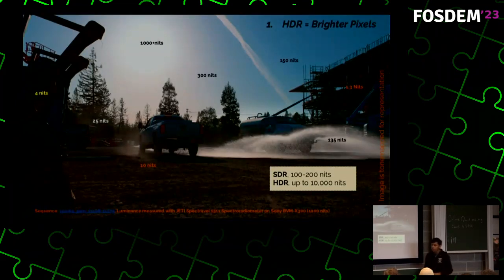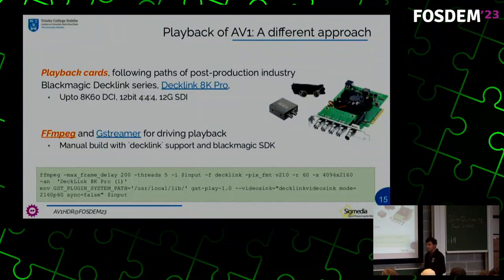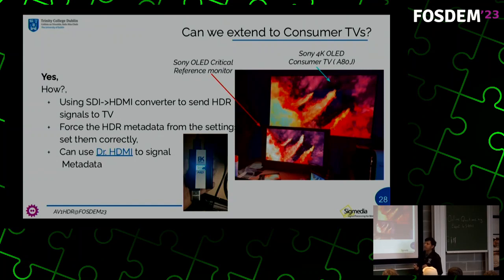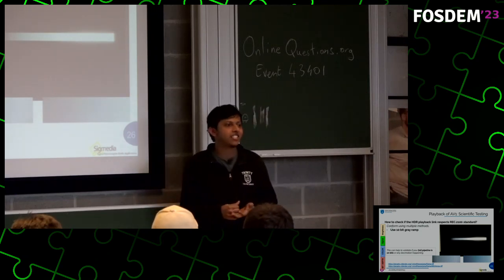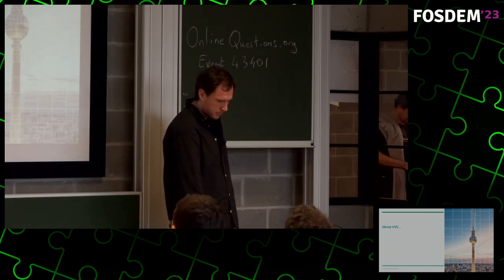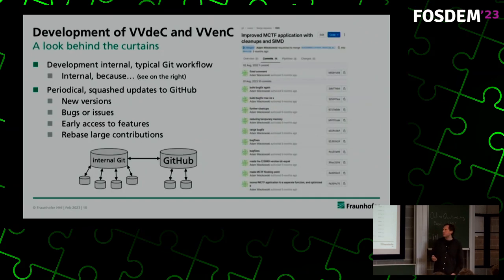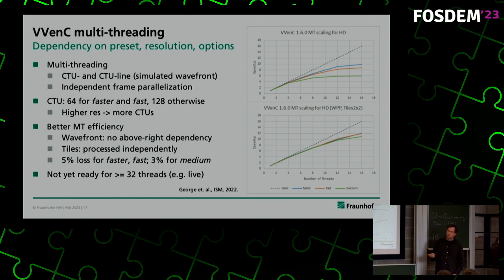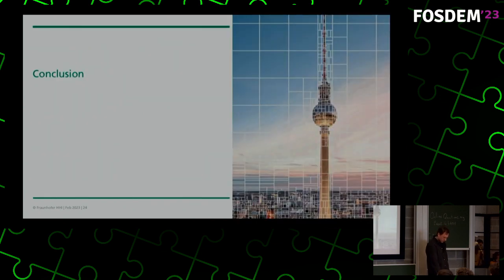4K HDR video with AV1: A Reality Check